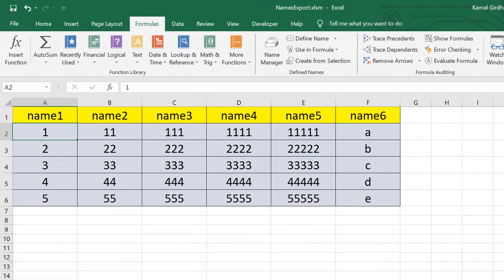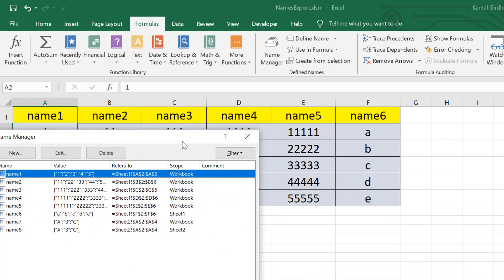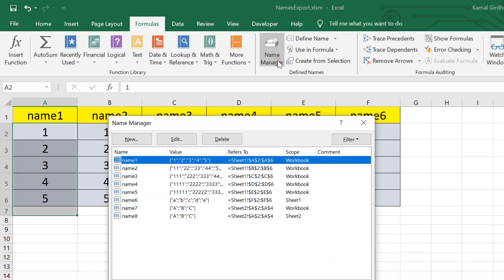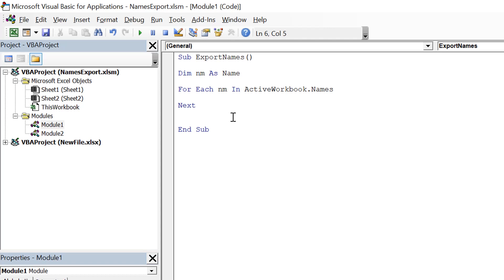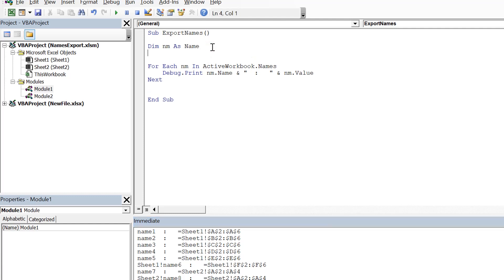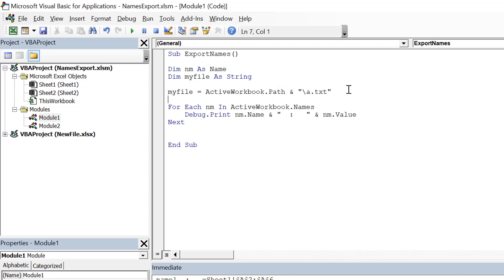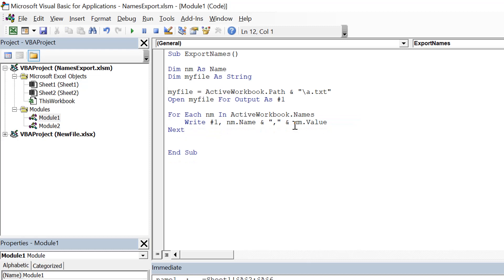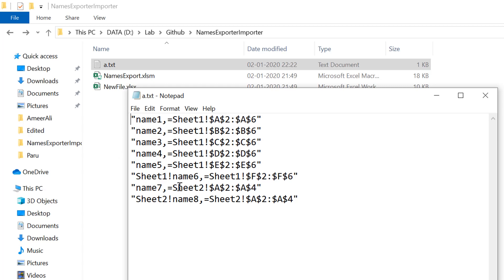MS Excel | Save/Print all Name ranges from Name Manager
In this tutorial, you'd learn how to save/export named ranges in excel and later we will see how to transfer those names to other files.

If you have any questions, feel free to write to me in comments section. I would definitely try to answer all the queries as soon as possible.